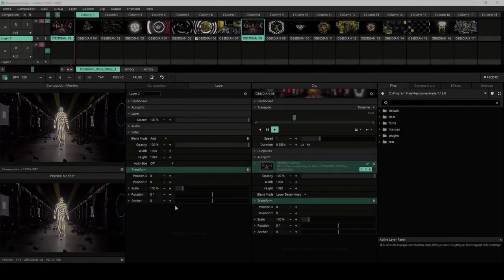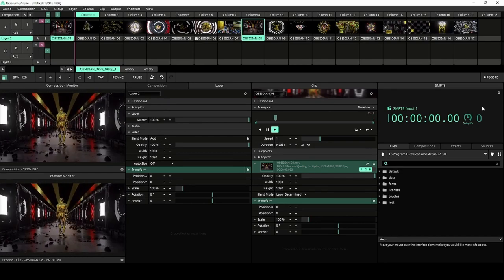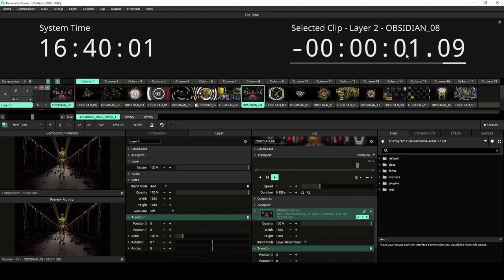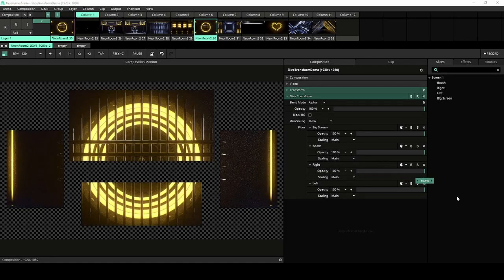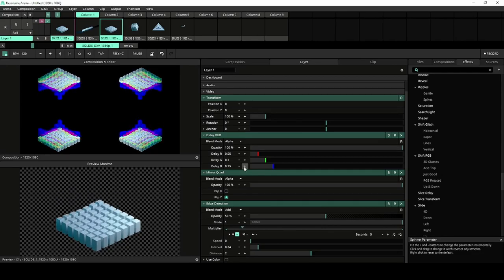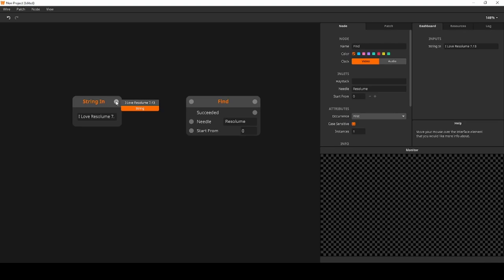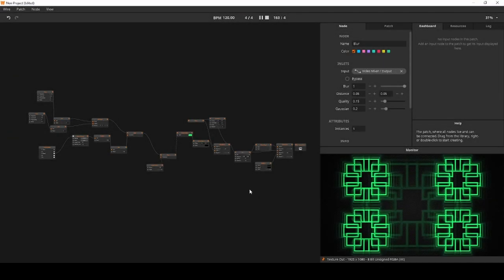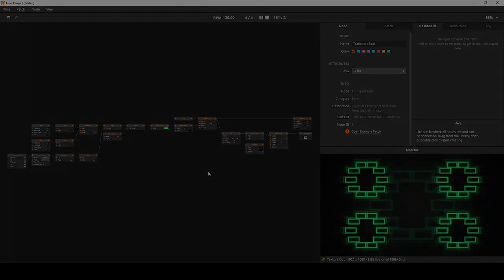Resolume 7.13 Release Video [SMPTE Panel , Clip Time, Slice Transform and more]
It is that time again, that time when we release another update. This one is mostly focussed or Resolume Arena with updates to both the slice transform and the addition of the SMPTE panel.

But there is more! We got a brand new Clip Time Panel for both Arena and Avenue as wel as some quality of life updates and a new node for Wire. Go Check it out.

0:00 Intro
0:14 SMPTE Panel
0:48 Clip Time Panel
1:36 Slice Transform Update
2:10 +/-  & Folding
2:40 Find Node
3:32 Auto Layout